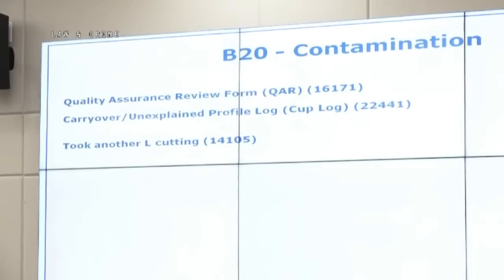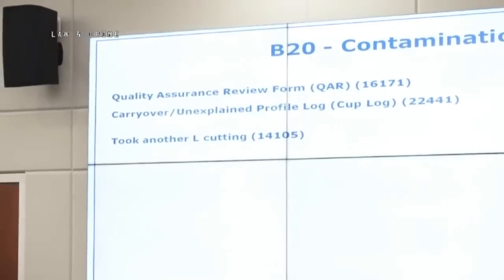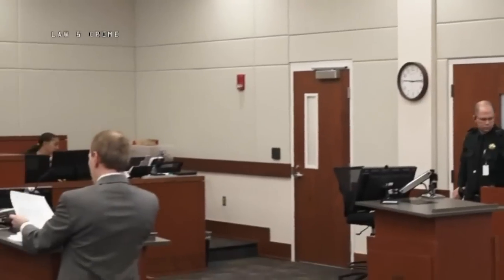Russell Holbrook Trial Day 2 Part 1 Former Forensic Manager Amanda Julian Testifies